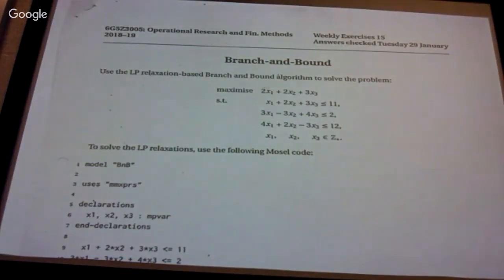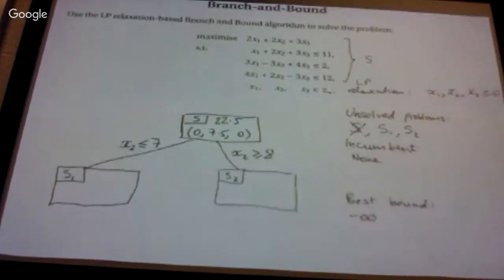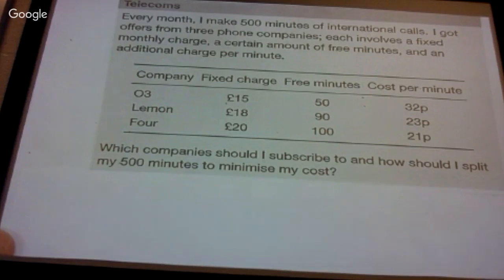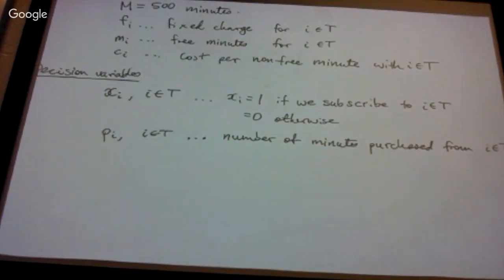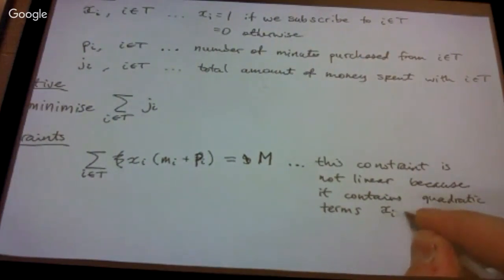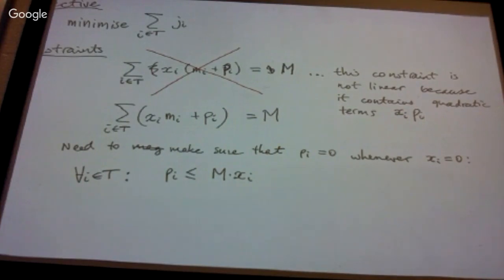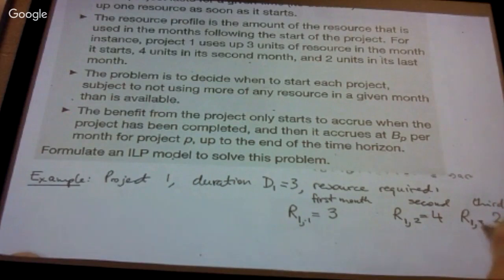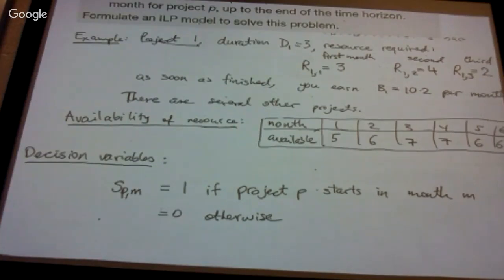ORFM Lecture 16: Telecoms & Project Planning ILP formulations